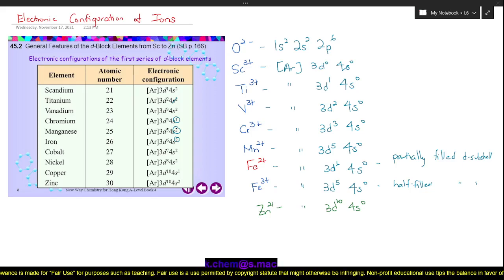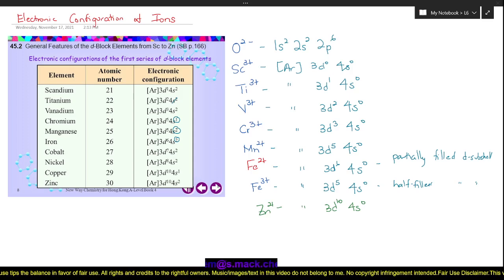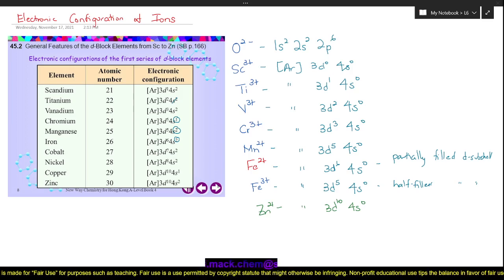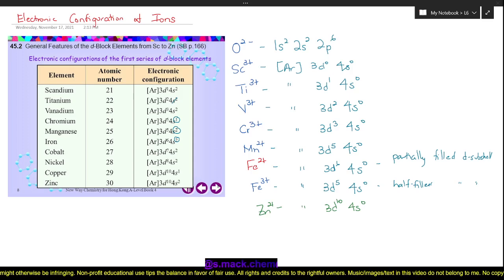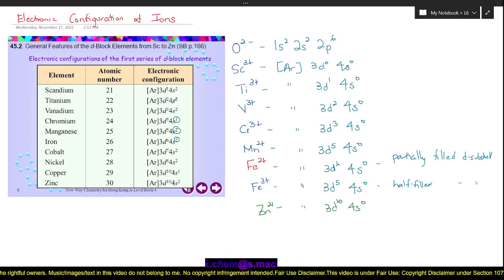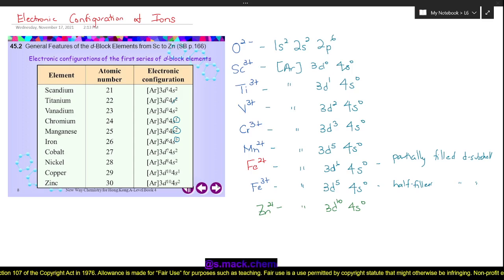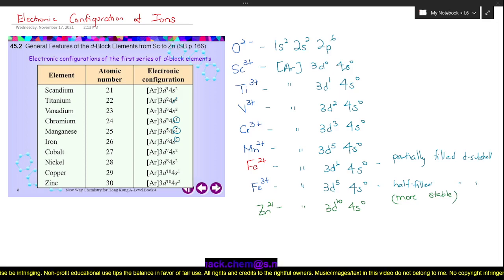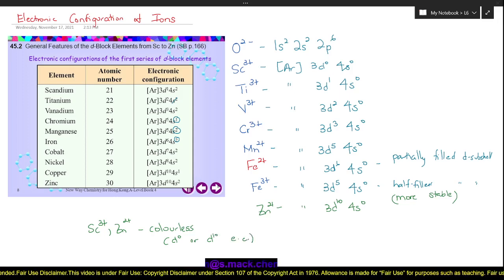Electronic Configuration of transition metal ions